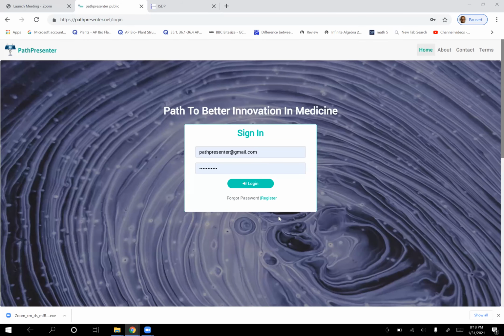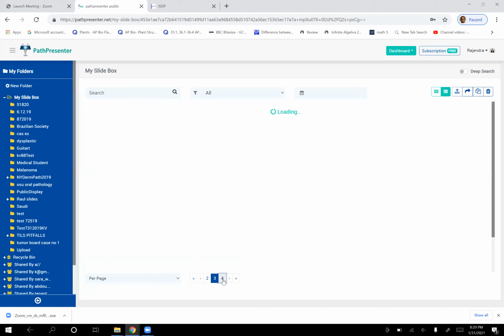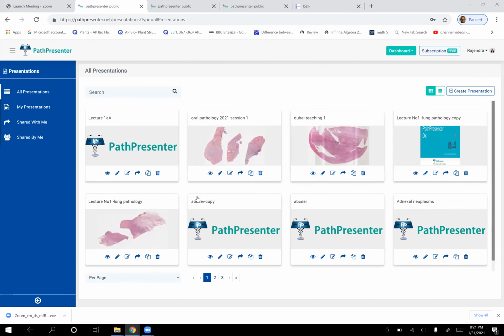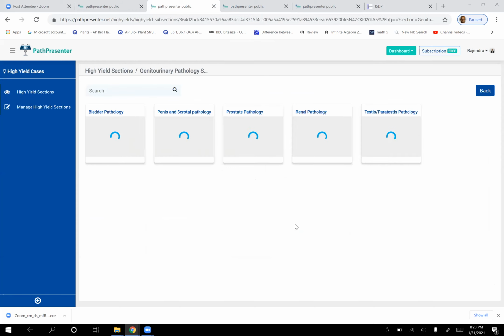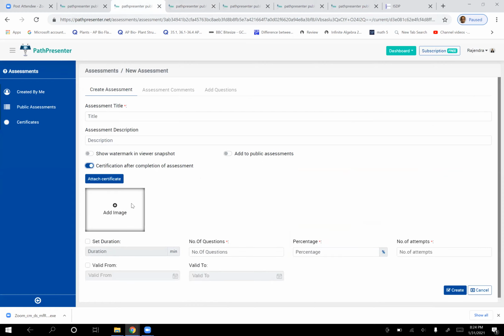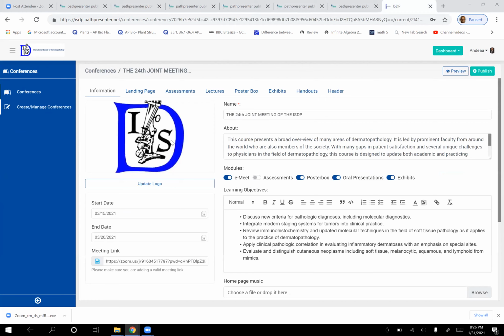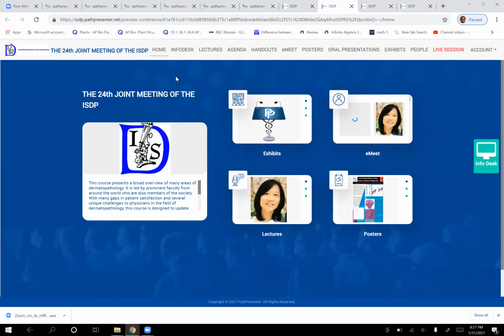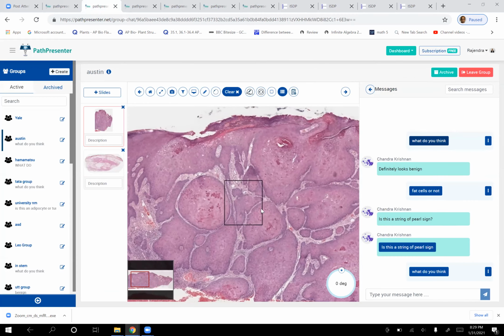2 PP Education and Conference Platform